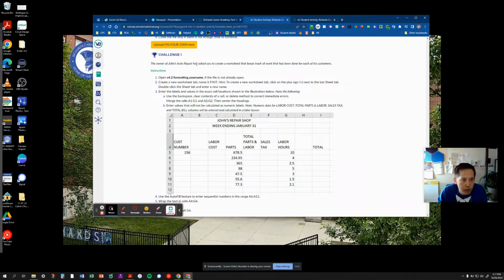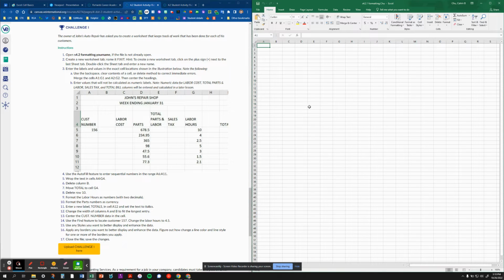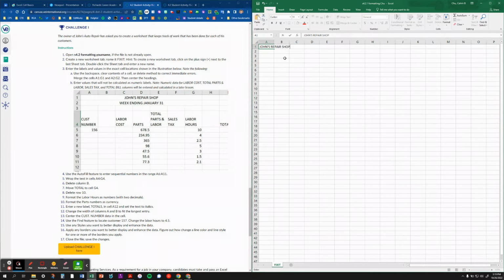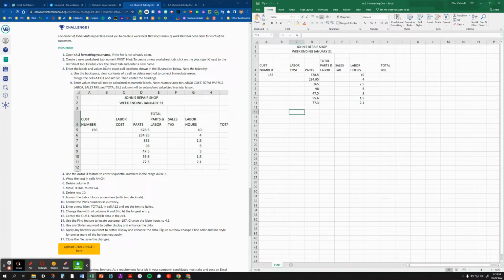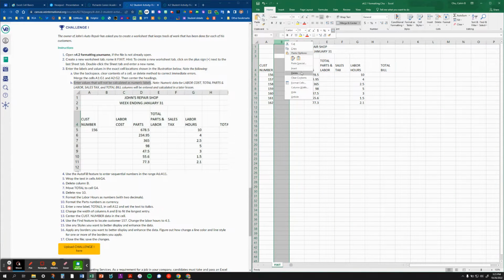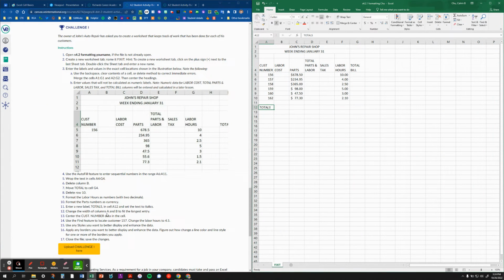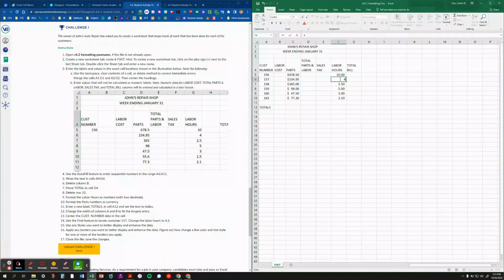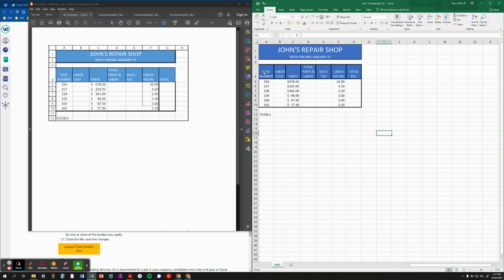4.2 Challenge 1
This video goes over VE Tech Apps assignment 4.2 Challenge 1